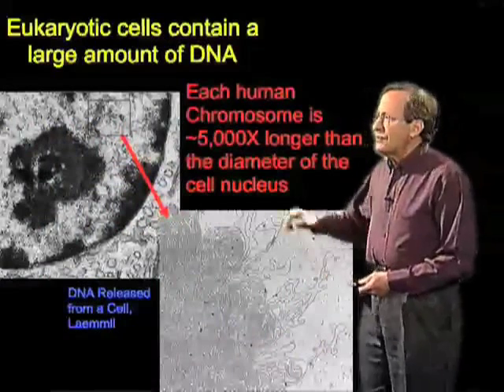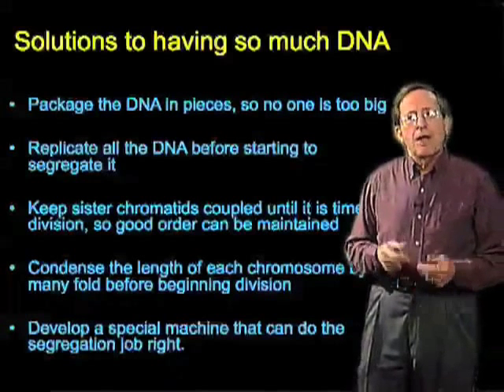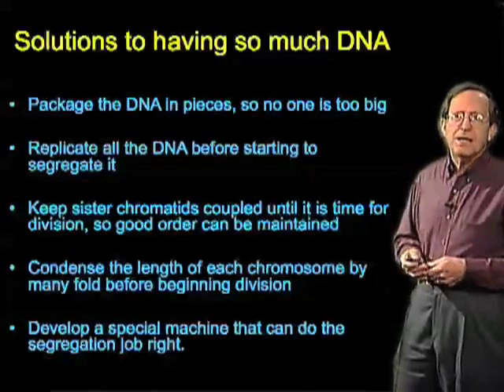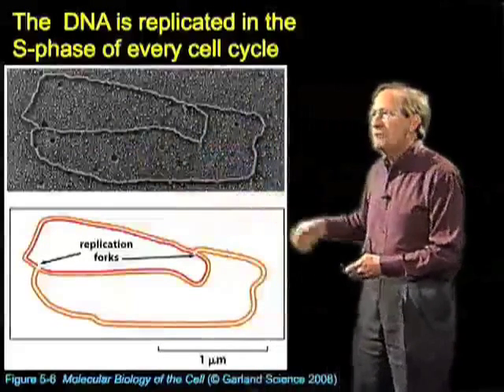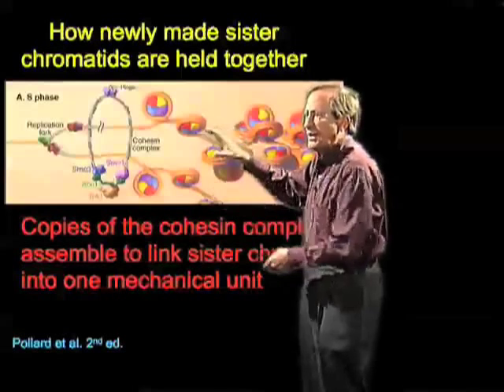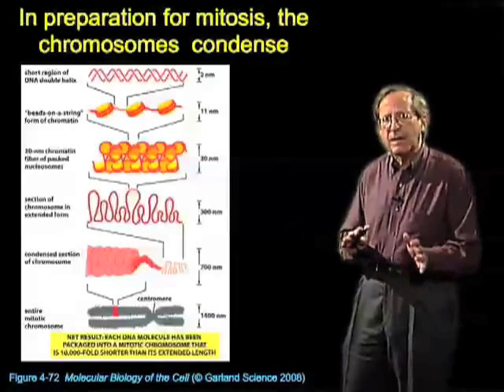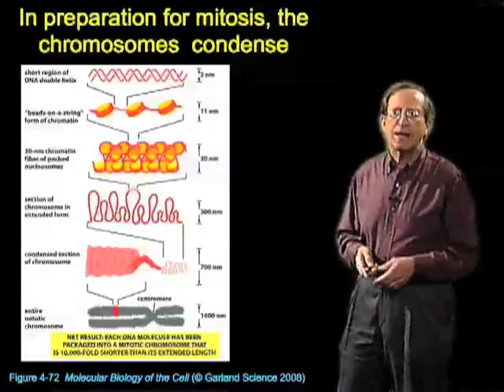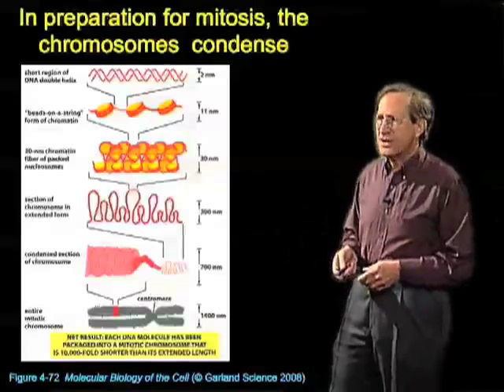DNA Replication and Packaging - Richard McIntosh (CU Boulder)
DNA is replicated in the S-phase of every cell cycle. First DNA is bundled into histones forming a "beads-on-a-string" form of chromatin, which then forms fibers of packed nucleosomes.  In preparation for mitosis, the chromosomes condense.